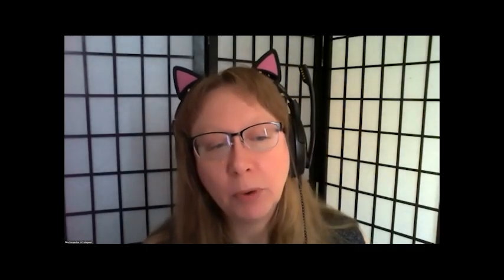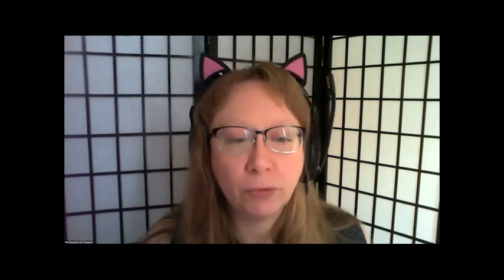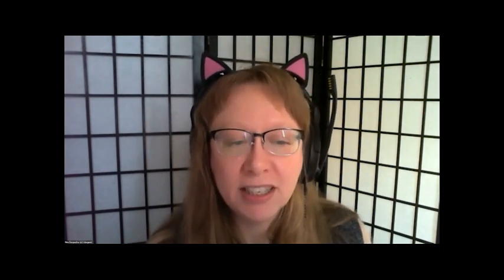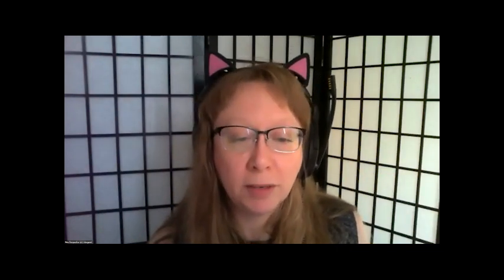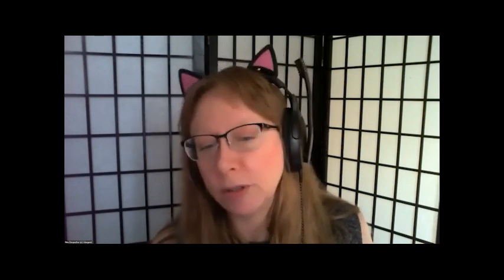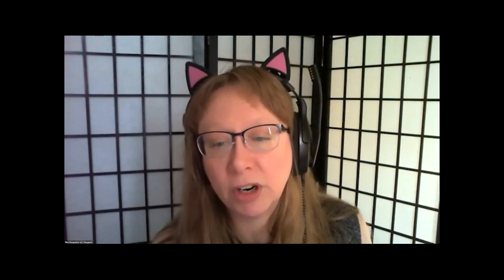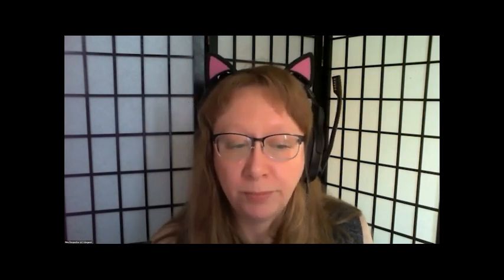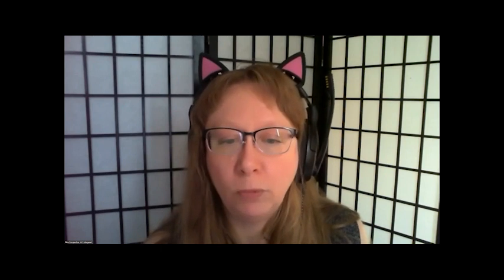Beyond Humanity S1E1 Hosted by M and M - aliens, ufos, truth, history, secret societies, AI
"Beyond Humanity" - A Prodigious Journey into the Unknown

Journey alongside your hosts, Margaret Howe, a seasoned product manager of New Perspective, LLC, and Mat Reddy, a published author, Hospital Commissioner in Jefferson County, Washington, and the visionary behind the Mindful Activist Webcast. As an amateur ufologist and creator of hive1.net Dot Net, Reddy's intriguing and unique insights into the mysteries of the universe set the stage for a profound exploration into the possibilities and implications of artificial intelligence and extraterrestrial life.

Join us as we dive into the deep end of philosophy and science, drawing upon Reddy's Revolutionary Mindfulness techniques and Howe's product management expertise to unravel the complex mysteries of our existence. We'll discuss the impact and influence of artificial intelligence, explore the tantalizing possibility of alien life, and delve into what these realities mean for human evolution, identity, and destiny.

In later episodes of Beyond Humanity, we will be opening up the floor to the audience - a global invitation to humans, aliens, A.I., reptilian, interdimensional beings, and yes, even Mets fans. Whether you're a seeker of truth or just someone with a curious mind, we welcome your questions and contributions. Our goal is to create a community that encourages the sharing of diverse perspectives on these monumental themes.

Generously sponsored by the Sisterhood of the Forked Tongued Worm, this podcast is not just about contemplating the unexplored facets of our universe but also fostering dialogue and exchange on these compelling subjects. Whether you're on the quest for existential answers or intrigued by the technological future of humanity, Beyond Humanity is your go-to podcast for fascinating discussions and intriguing insights. Tune in and embark on a journey that will take you beyond the realm of the known and into the vast expanse of the unknown.